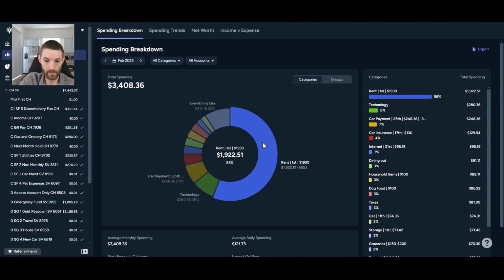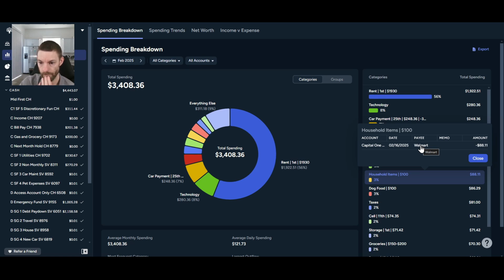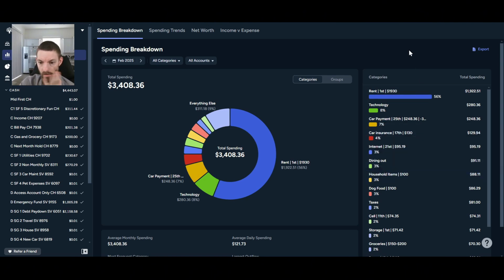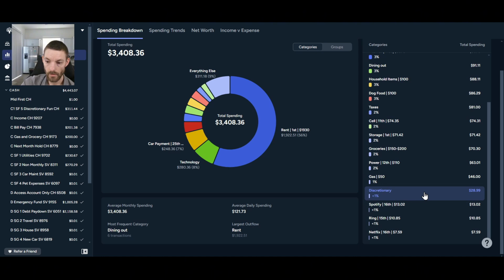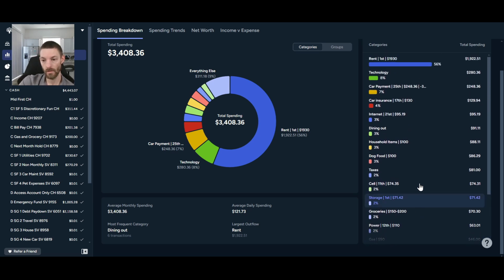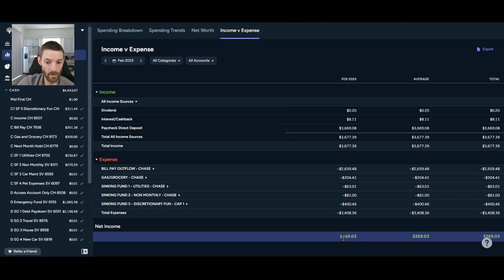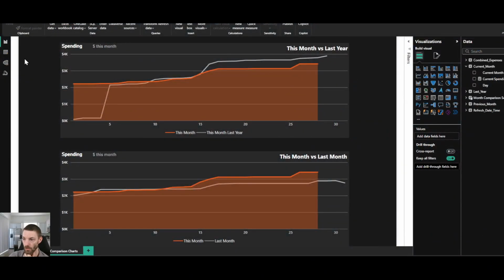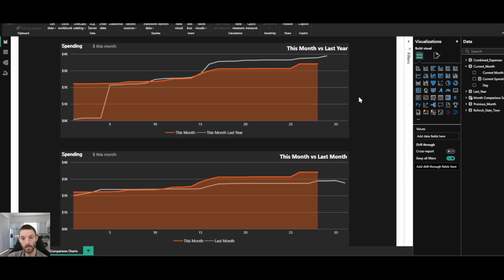YNAB Budget With Me | February 2025 Closeout | Wealth Wednesday Series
Welcome to Real Men Budget!

In this video, I will be going over my spending and income for the month of February 2025 and closing out the month.

Into - 0:00
Closeout - 9:46

This channel isn’t about giving financial advice—it’s about sharing the real and relatable experience of budgeting that we ALL go through. If you’ve ever felt overwhelmed by money management or wanted a fresh perspective, you’re in the right place. Through my “Budget With Me” videos, I’ll show how I manage my finances in real time, tackle expenses, and plan for future goals.

Join me on this journey to break stereotypes, normalize budgeting, and make finances feel less intimidating—one paycheck at a time.